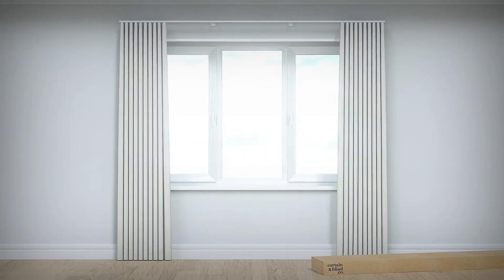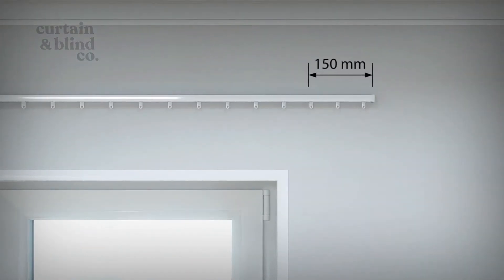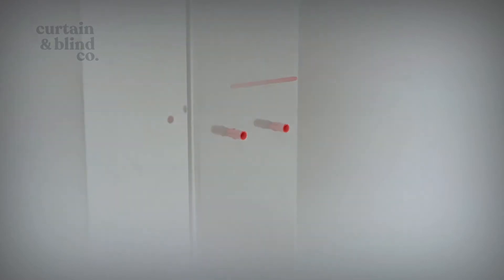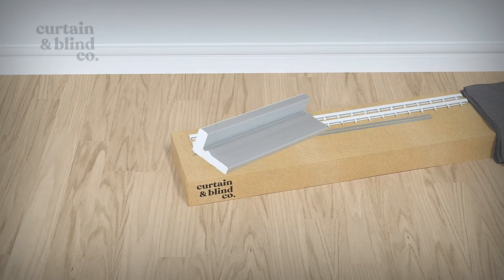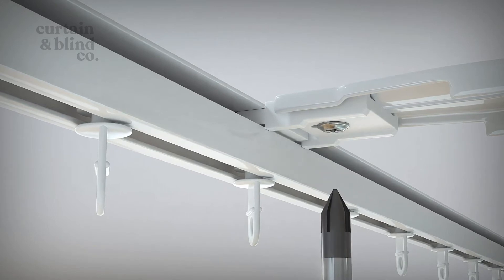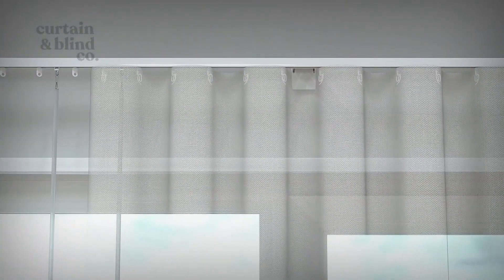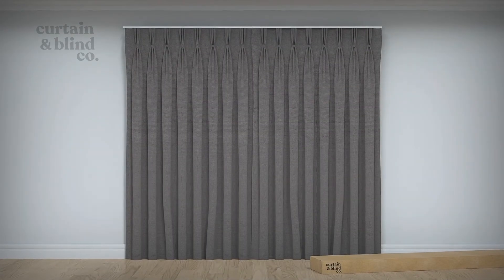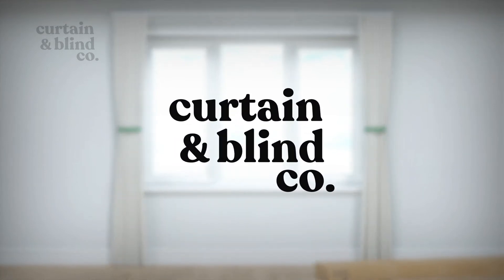How to install face fix curtains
In this video you'll learn how to install your face fix curtains.

We designed our curtains to be really simple to install and look fabulous once hanging in your toom.

If you have any questions or concerns regarding your installation please don't hesitate to contact The Curtain & Blind Company.